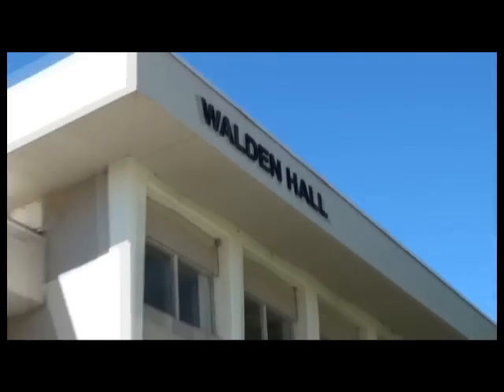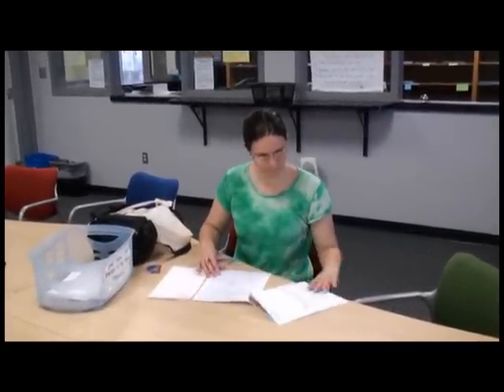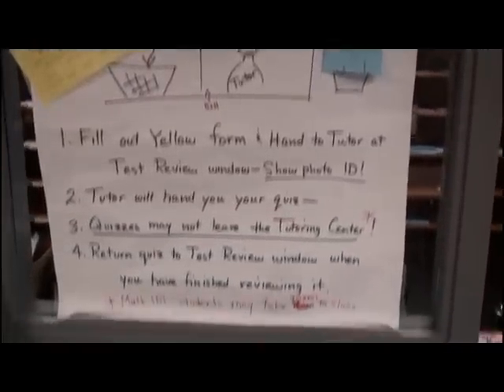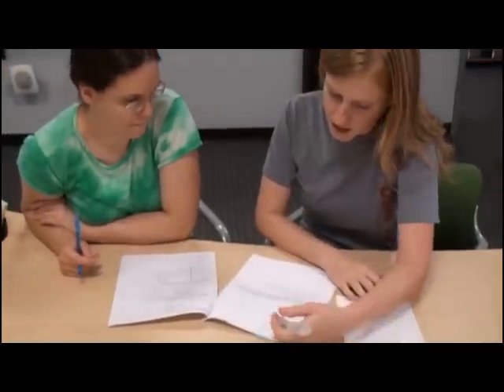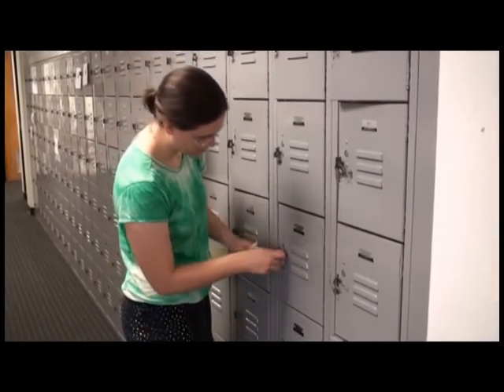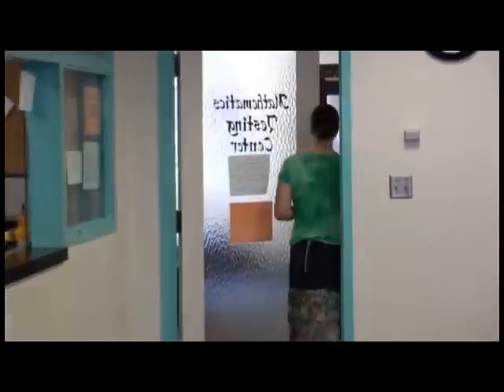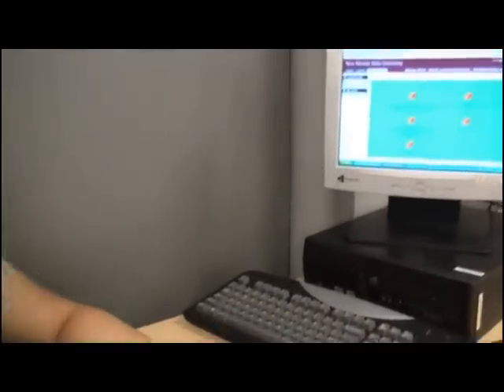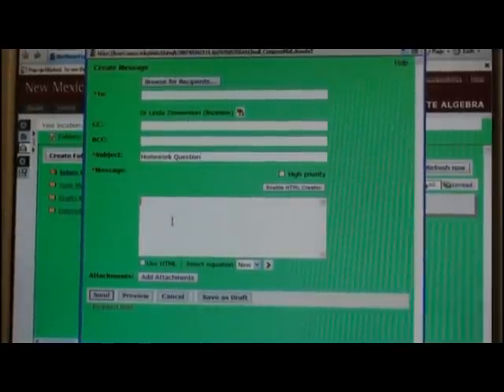Math 120 Orientation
Math 120 Orientation, NMSU